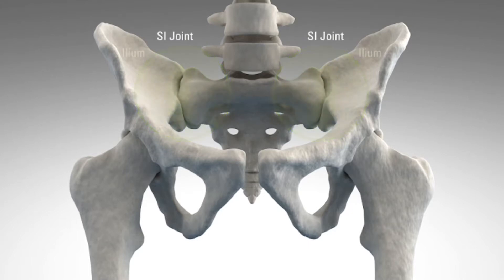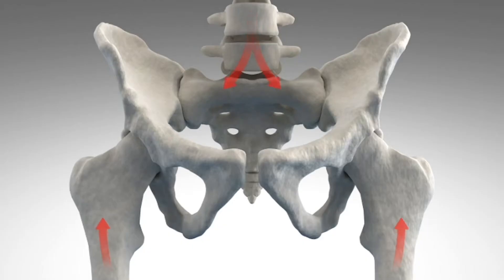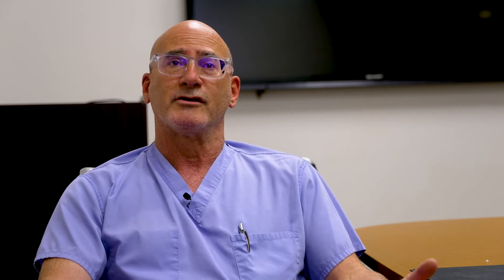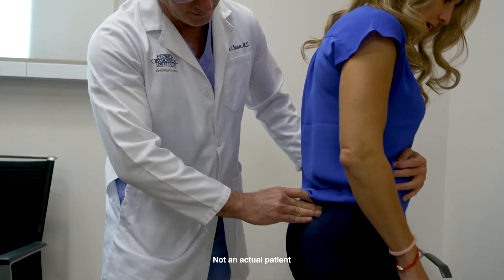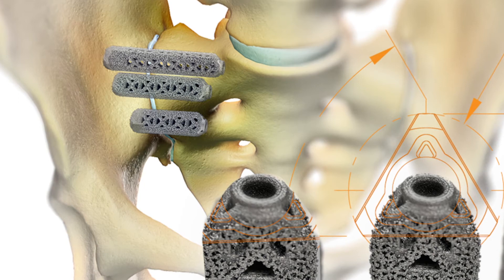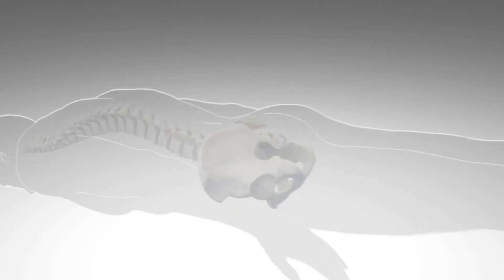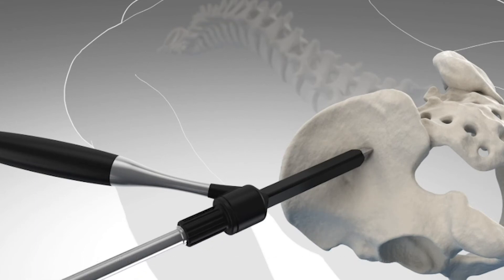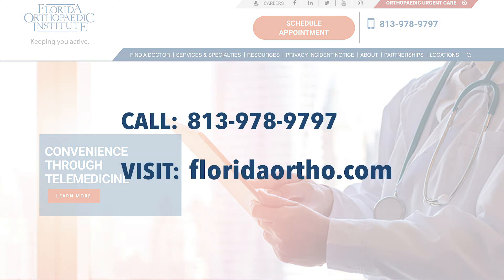Dr. Tresser (Florida Orthopedic Institute) - Diagnosing and Treating SI Joint Dysfunction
Neurosurgeon, Dr. Steven Tresser (Florida Orthopedic Institute) discuss SI joint dysfunction, diagnosis, and treatment with minimally invasive SI joint fusion with the iFuse Implant System.